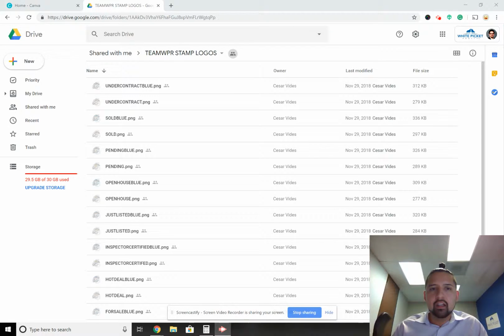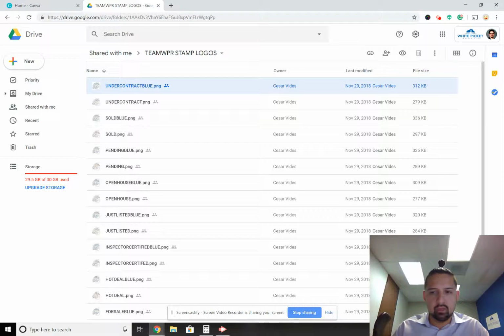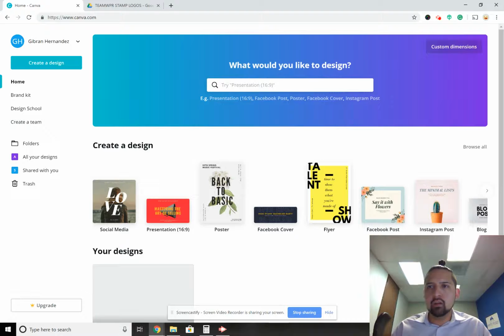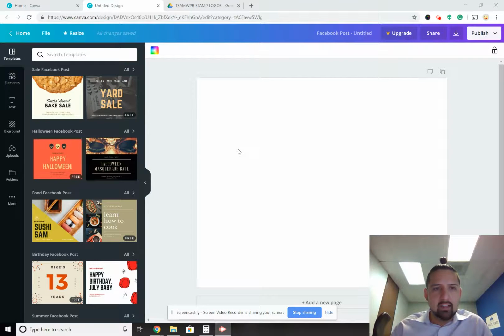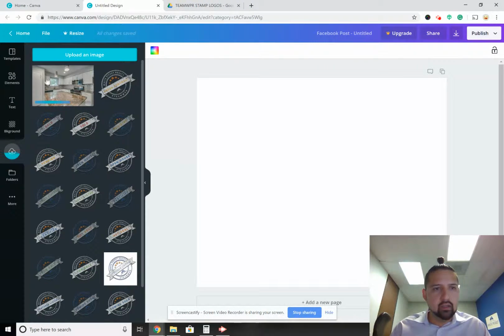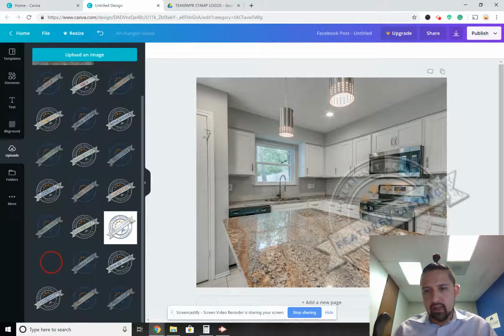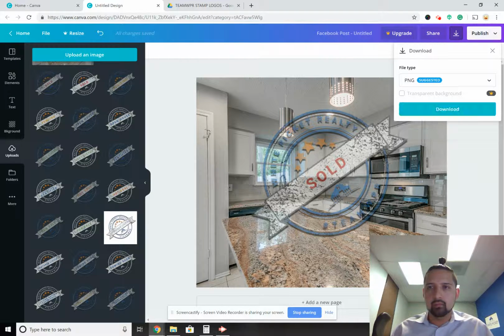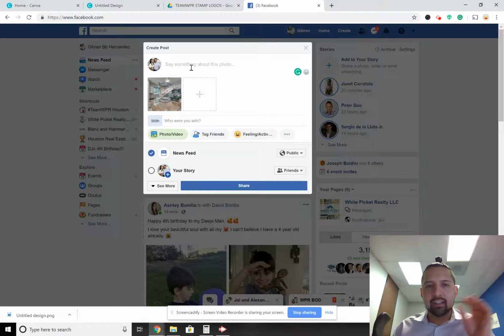Creating Amazing Content for Social Media!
In this video, we teach you to create beautiful picture content for social media using canva.com